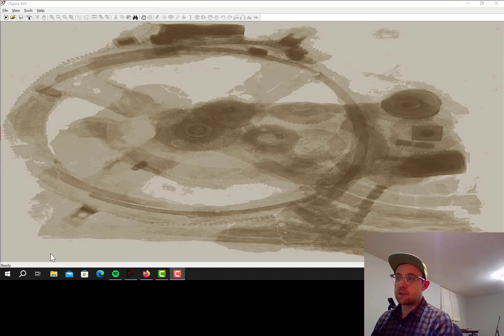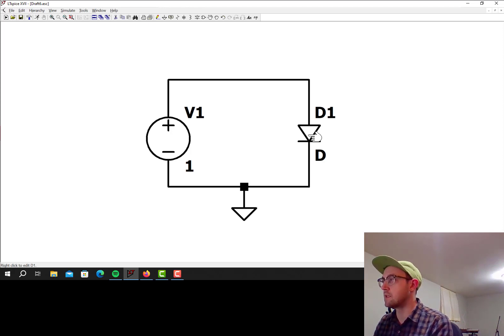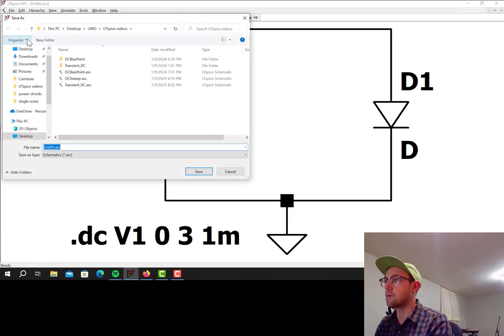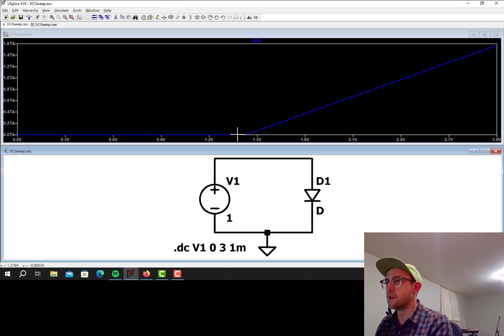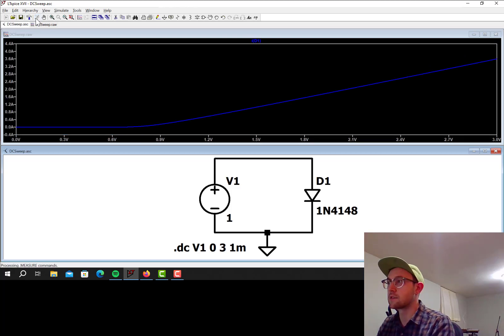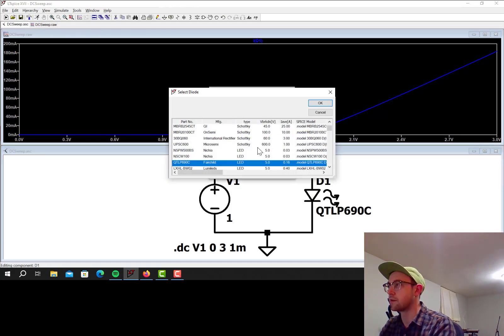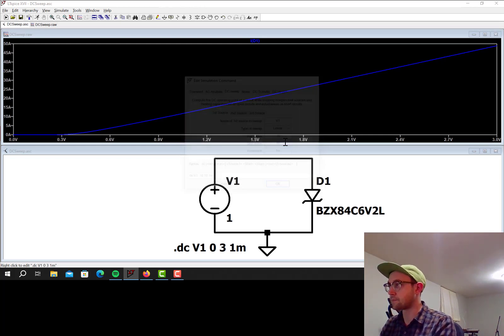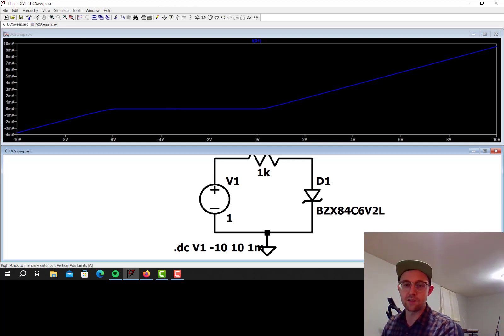LTSpice Tutorial: DC Sweep Simulation with Diode Characteristics (EE 2212 UMD)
Quality Electrical/Computer Engineering content, produced by an ECE professor.

Learn how to run a DC Sweep simulation in LTSpice and measure diode characteristics! Cowabunga!